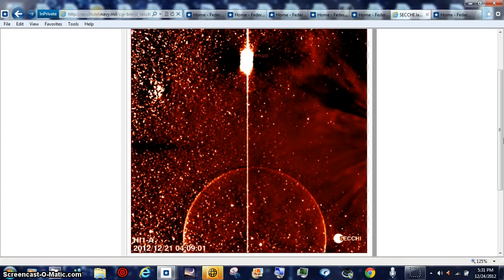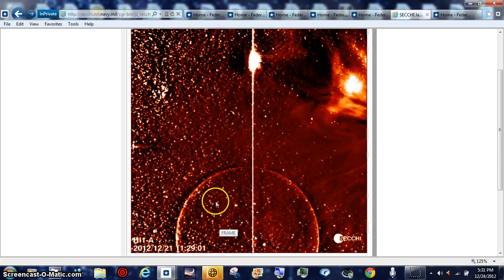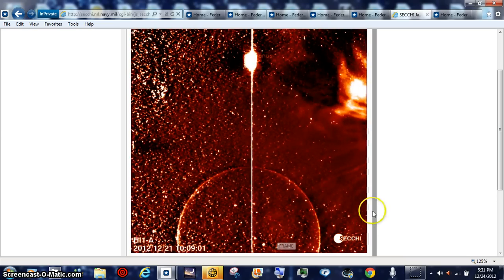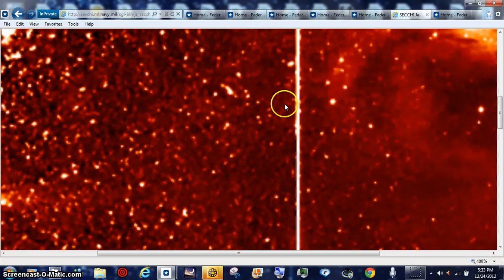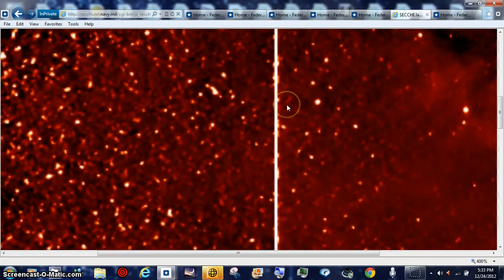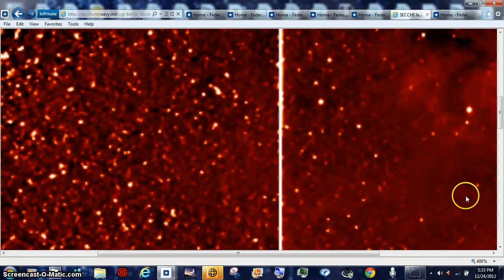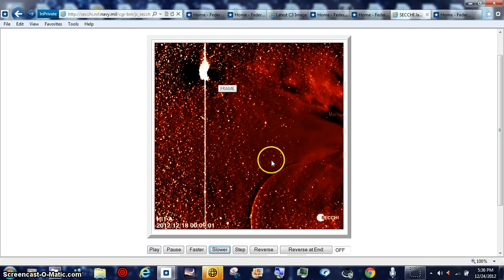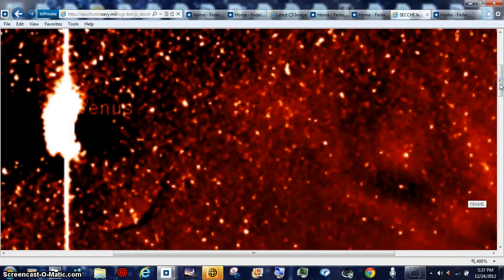HOTTIE SANTA RIDE BEANOBLACK